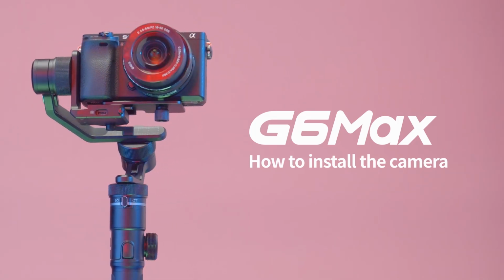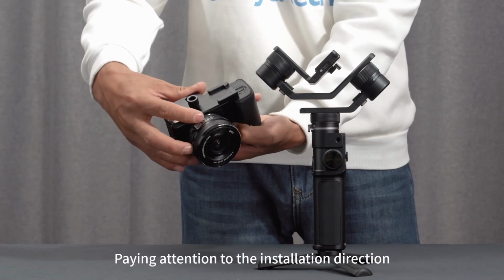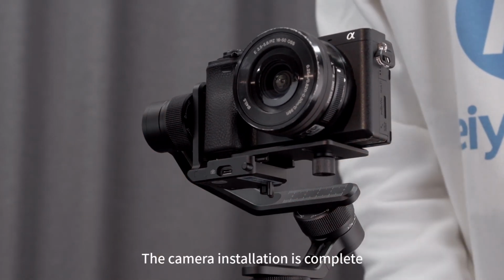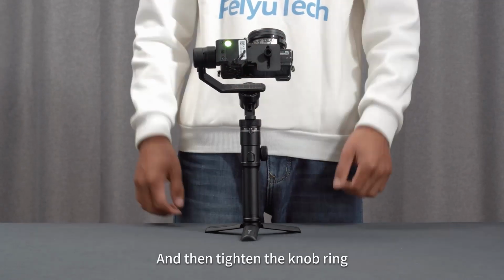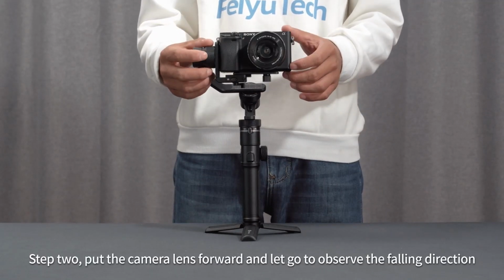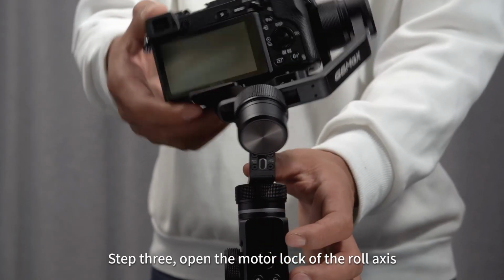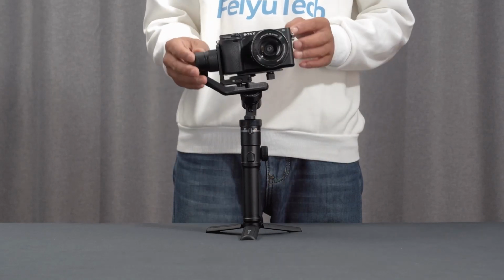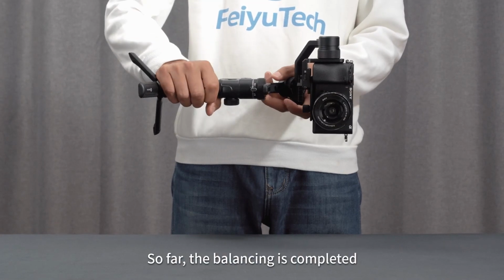FeiyuTech G6Max Tutorial: How to Install and Balance the Gimbal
G6 Max The first vlog gimbal for young people

G6 Max is the new upgraded version of G6 Plus, a versatile gimbal for mirrorless cameras, smart phones, sports cameras and pocket video cameras. The payload of G6 Max is increased to 1.2kg, and the whole machine is more compact and smart, adding lock design and new quick release system, supporting nine modes, and still having original OLED screen and multi-function“Magic Focus Ring". It brings a brand-new experience and makes the recording simple and fun.